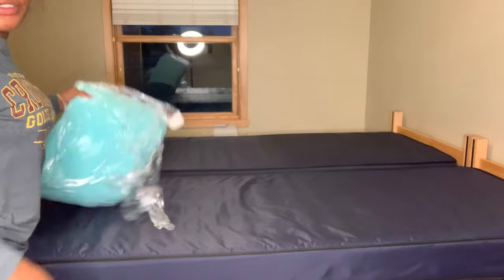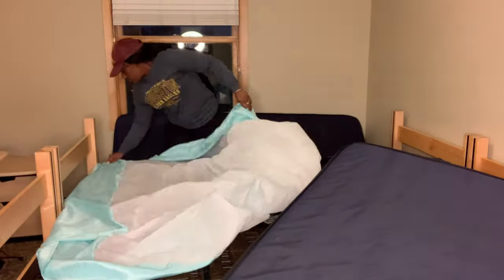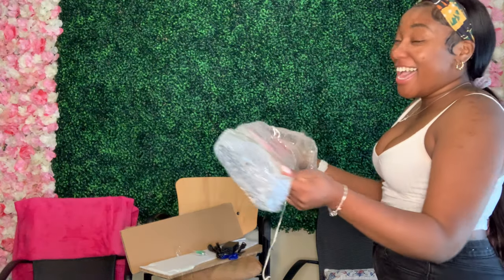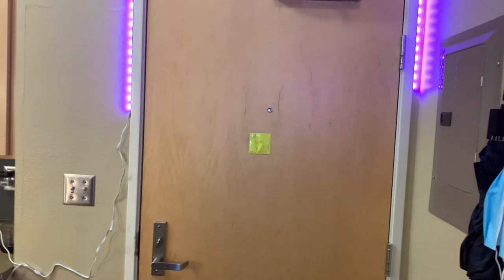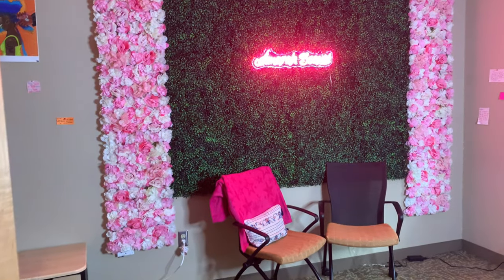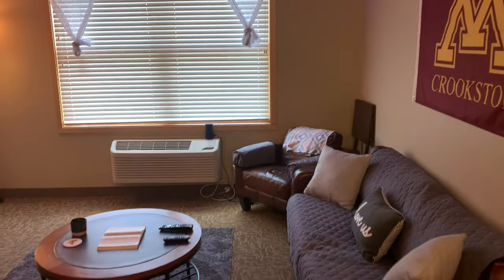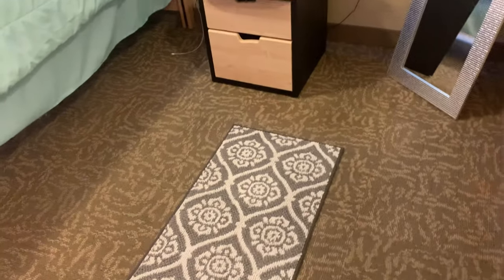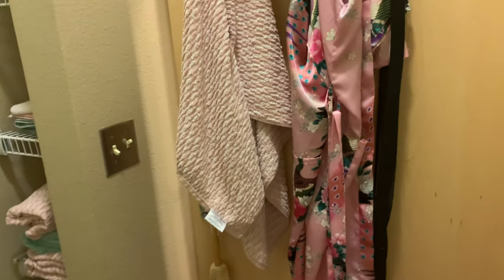Dorm Room Tour | Evergreen Hall | University of Minnesota, Crookston | 2021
Hello my AB gang, in this video I am doing a dorm room makeover. At the Univeristy of Minnesota, Crookston. In Evergreen Hall I'll be showing you how you can turn you dorm room into a apartment style home living! You can feel like you are at home while being in college!

Segments:
Intro: (00:00)
Hall Tour: (01:36)
Makeover: (04:28)
Tour: (16:50)

Items I used:
Bean Chair
Grass panels
Flower panes

My birthday: September 24th

What's your ethnicity? Congolese

Year are you in college? Junior

What you record with? iPhone XS Max

I DO NOT OWN COPY RIGHT TO THIS MUSIC